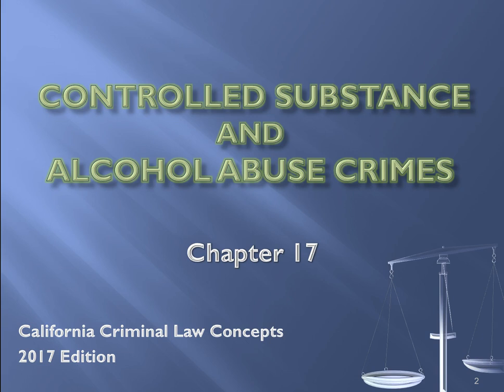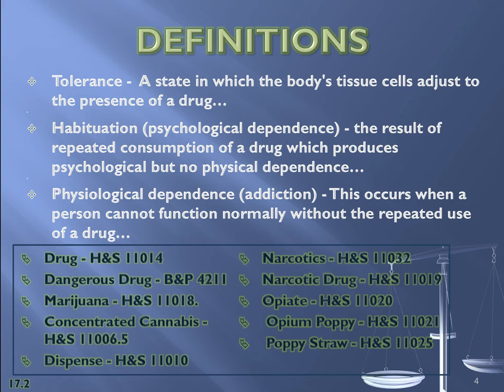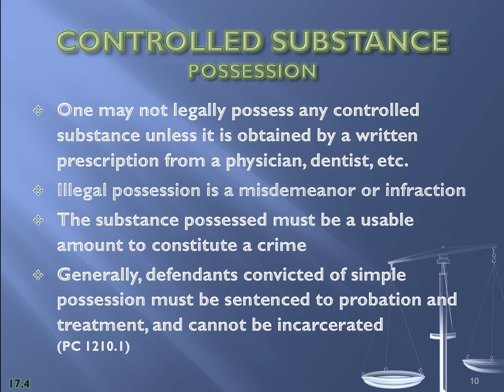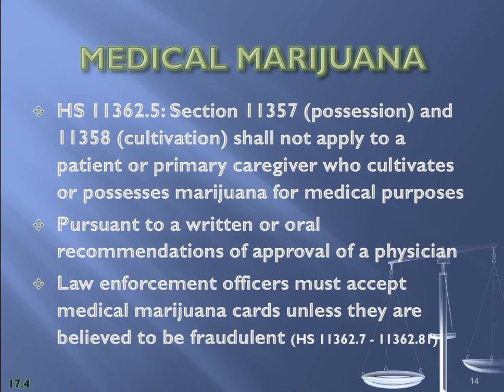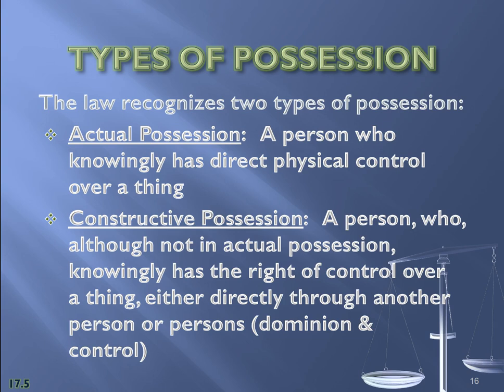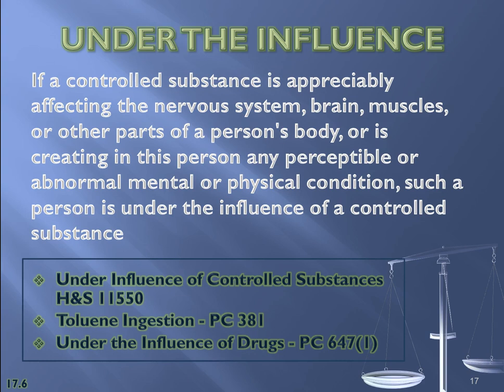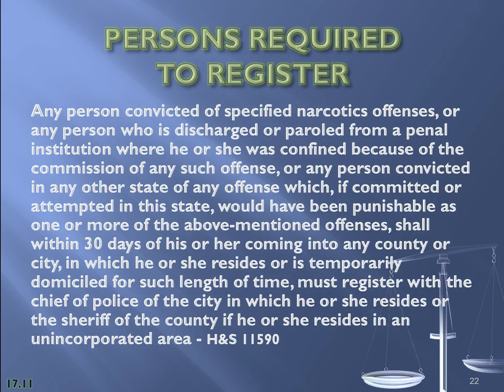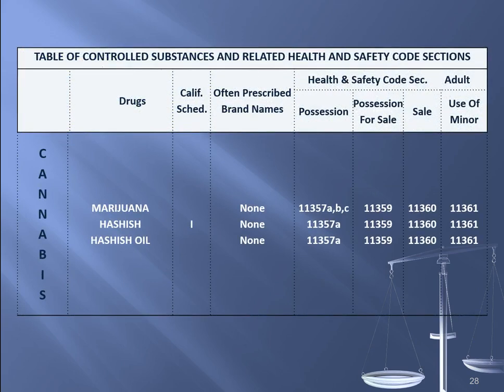Recording Chapter 17